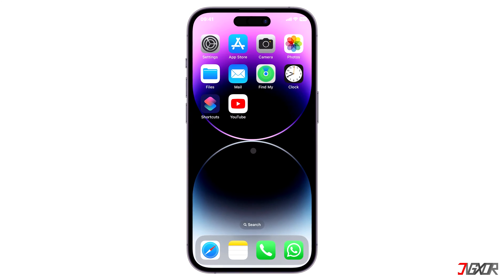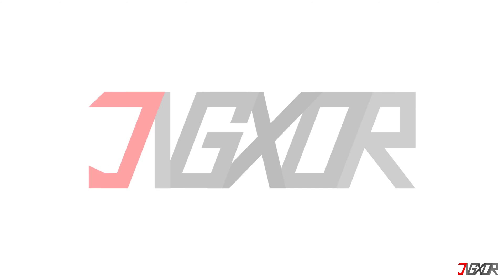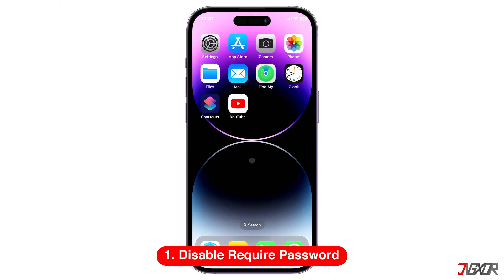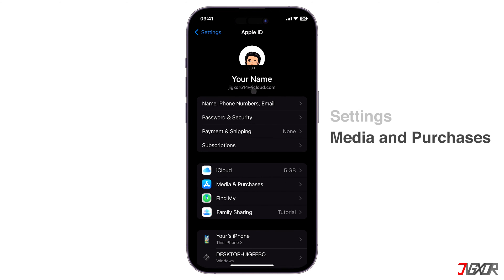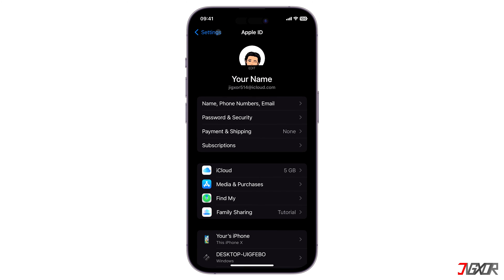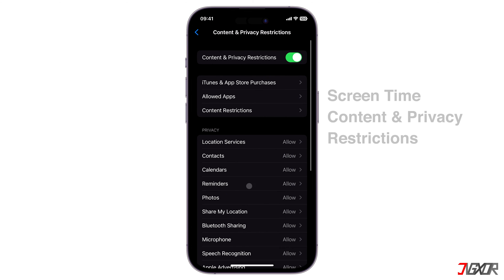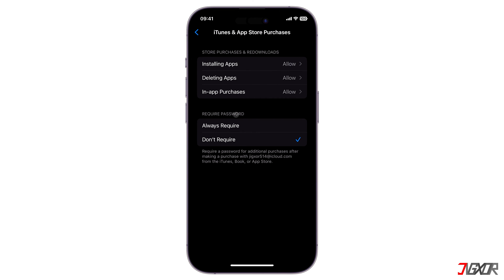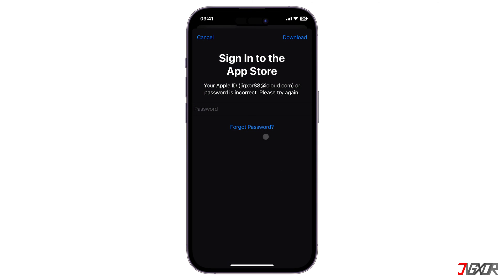How to Stop App Store from Requiring Password When Updating Apps!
Have you been trying to update certain applications in the App Store, but it keeps prompting for a password even after disabling the required configuration? In this video, I will show you how to quickly resolve this problem on your iPhone. Yours Jigxor

Video: 396